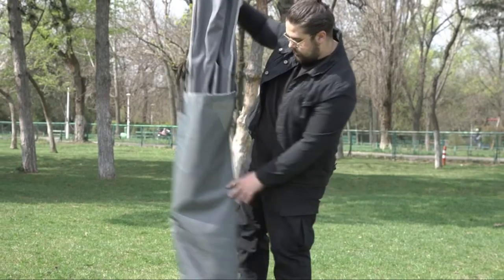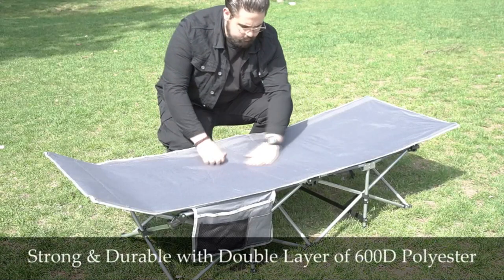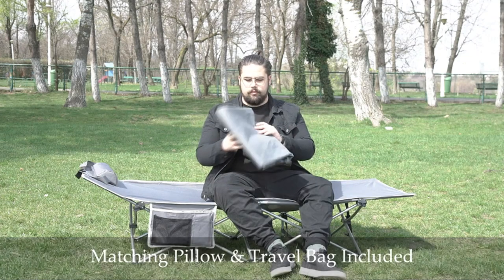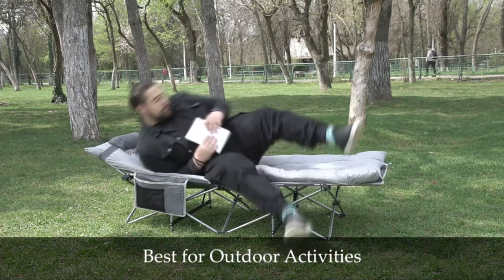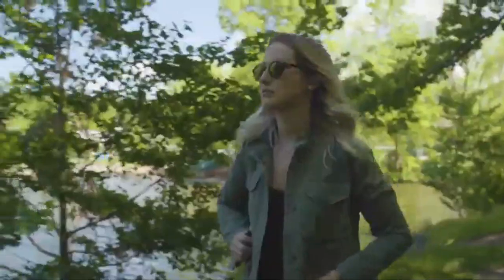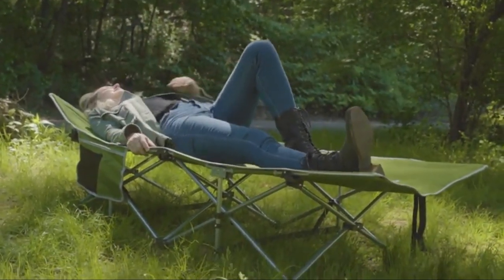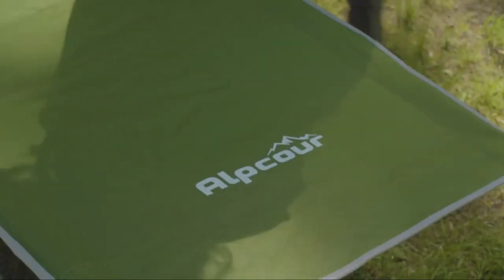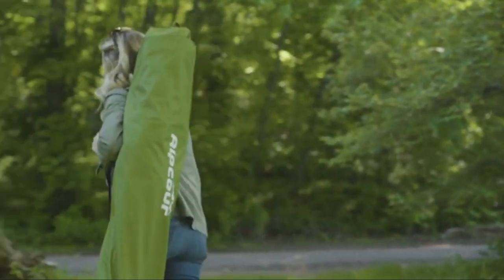5 Best Camping Cots In 2023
Are You looking for The Best Camping Cots this is the right video for the best camping cots? All of these are the best 2023 cots. You can check all these Best Camping Cots 2023 prices and more details by using the links given below:
1
00:08 - TETON Sports Camping Cot with Patented Pivot Arm - Folding Camping Cot for Car & Tent Camping - Durable Canvas Sleeping Cot - Portable Camping Accessory - 86" x 45" - Outfitter XXL
Check Price
2
00:33 - Zone Tech Folding Outdoor Camping Travel Cot and Cot Pad - Classic Grey Quality Lightweight Portable Heavy Duty Adult & Kids Travel Cot w/Large Pocket and Cushion Perfect for Hiking, Camping (1-Pack)
Check Price
3
01:34 - Alpcour Folding Camping Cot – Deluxe Collapsible Single Person Bed in a Bag w/Pillow for Indoor & Outdoor Use – Ultra Lightweight, Comfortable, Heavy Duty Design Holds Adults & Kids Up to 300 Lbs
Check Price
4
02:30 - REDCAMP XXL Folding Camping Cot for Adults 500lbs, Large Heavy Duty Extra Wide Sleeping Cots Portable for Camp Office Use, Gray 79''x33.5''
Check Price
5
03:13 - FANDANGO Camping Cot Bed, Extra Long Lightweight Folding Compact Portable Sleeping Cot for Adults, Backpacking, Hiking, Camping, Travel, Office Nap, Outdoor, Indoor, Black
Check Price